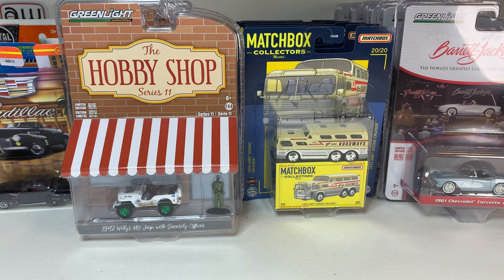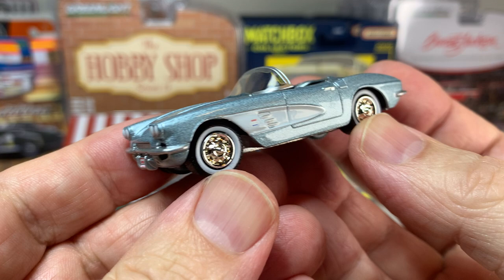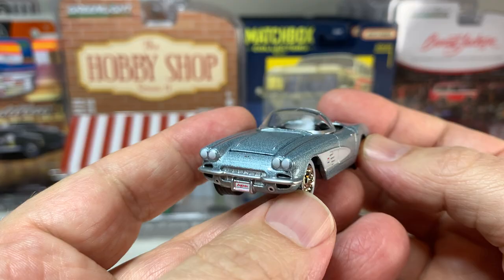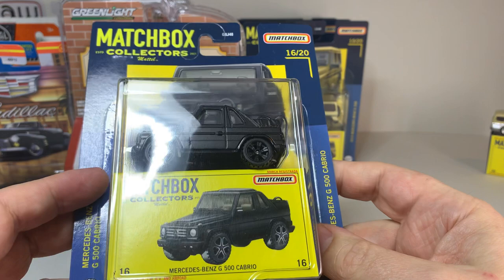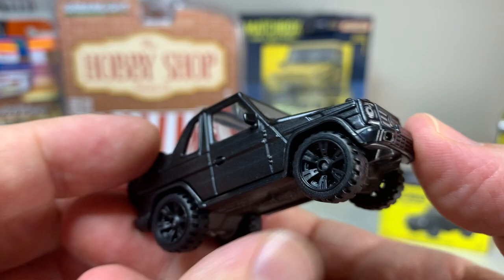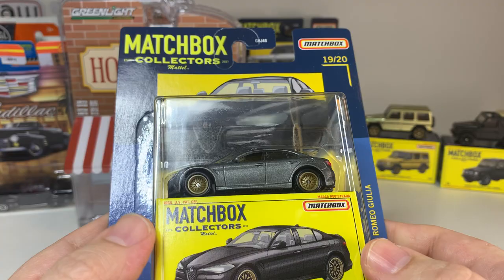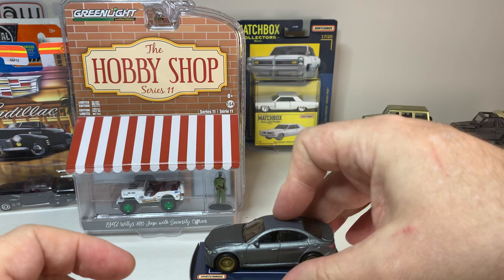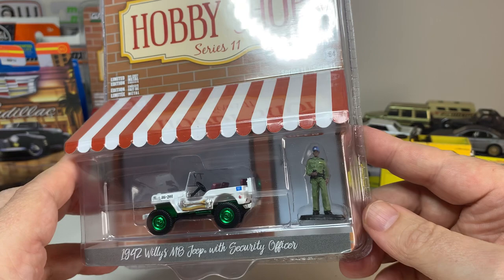Weekly Diecast Car Haul #11 [Matchbox, Greenlight, Hot Wheels, Tomica, Auto World]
Opening this week's 1/64 scale diecast car haul.  Diecast cars from Matchbox, Greenlight, Hot Wheels, Tomica and Auto World.

Includes:
Matchbox Collectors Series for 2021 (Mix 4 / Case K)
• 65 Land Rover Gen II Pickup
• 1955 GMC Scenic Cruiser
• 2015 Mercedes Benz G 550
• Mercedes Benz G 500 Cabrio
• 1964 Pontiac Grand Prix
• 2016 Alfa Romeo Giulia

Greenlight Hobby Shop Series 11
• 2021 Ford Bronco Sport Badlands with Backpacker
• 1965 Lincoln Continental Convertible in Spanish Moss with Woman in a Dress
• 1986 Plymouth Grand Fury Unmarked Police Car in Navy Blue with Man in Suit
• 1976 Volkswagen Golf MkI GTI in Silver with Race Car Driver
• 2021 Chevrolet Tahoe in Metallic Satin Steel with Spare Tires
• 1942 Willys MB Jeep with UN Security Officer - Green Machine

Greenlight Barrett Jackson "Scottsdale Edition" Series 7
• 1961 Chevrolet Corvette Convertible in Sateen Silver
• 1964 Shelby Cobra #3 FIA Bondurant Tribute in Viking Blue
• 1970 Plymouth Barracuda Custom Hardtop in Blue
• 1977 Ford Bronco Custom in Red and White
• 2017 Ford GT in Verde Mantis
• 2020 Chevrolet Corvette C8 Stingray in Shadow Gray Metallic